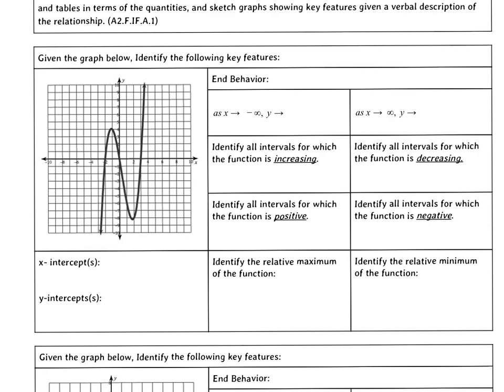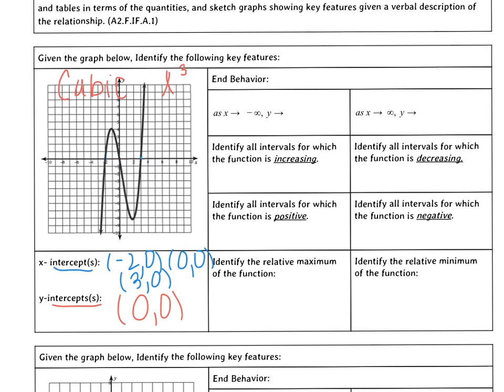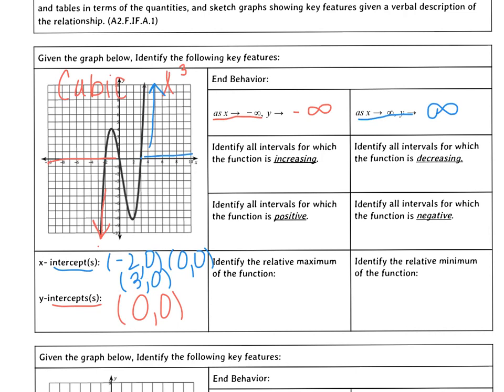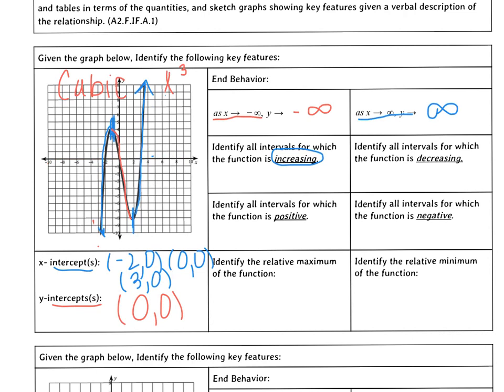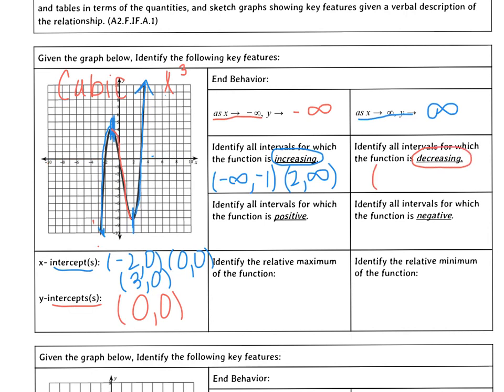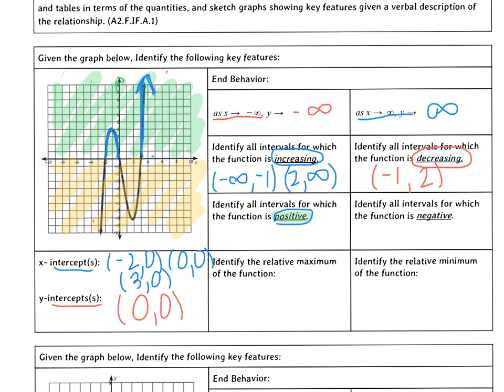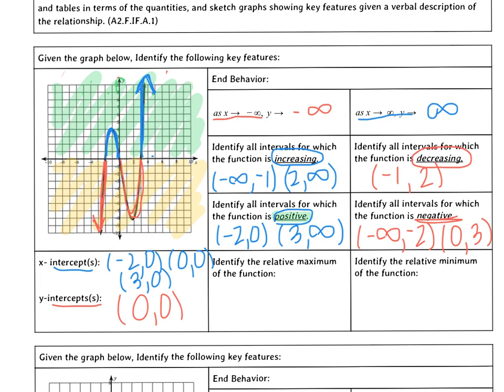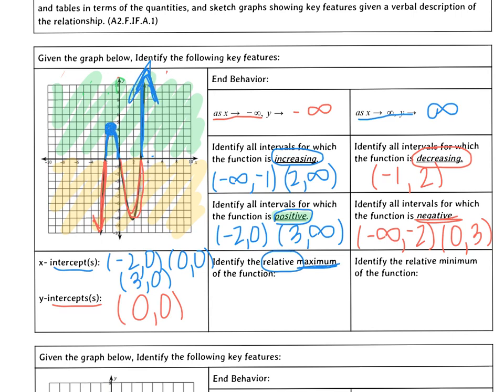Station B Key Features of Graph